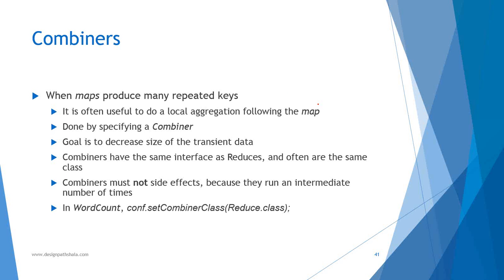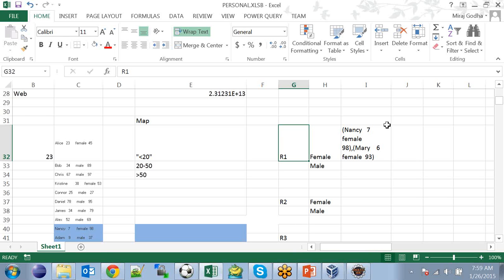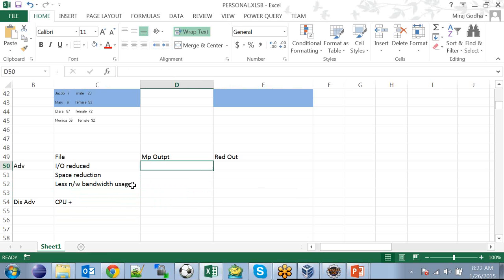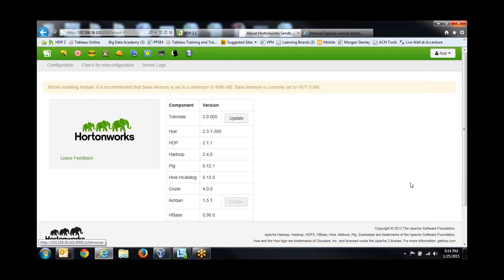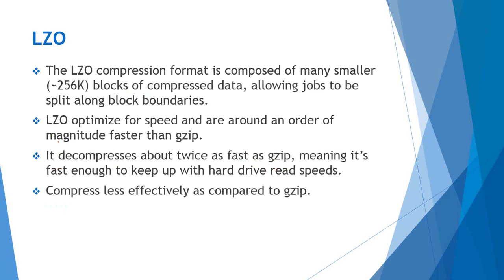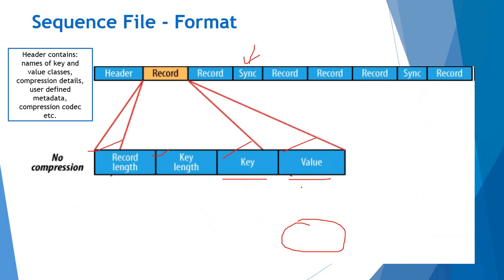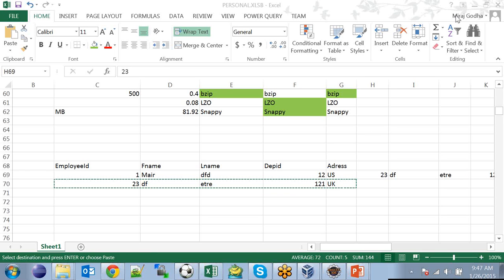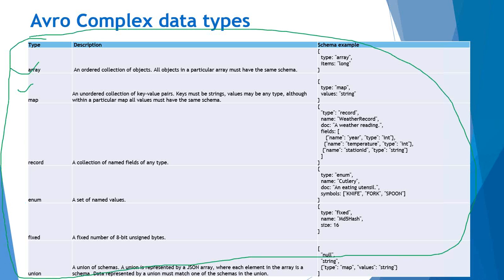Hadoop Session 4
Mapreduce Partitioners
Combiners
HDFS Compression - gzip, bzip2, LZO, Snappy
Zero reducer
Mapreduce combiners
Ambari
Splittable files in hdfs
Compression in different Map reduce phases
Sequence files
Map files
RC file
ORC file
Avro files